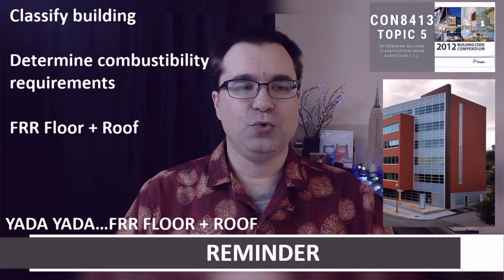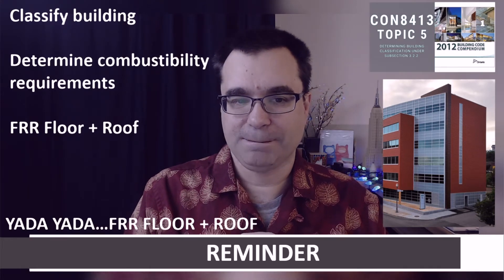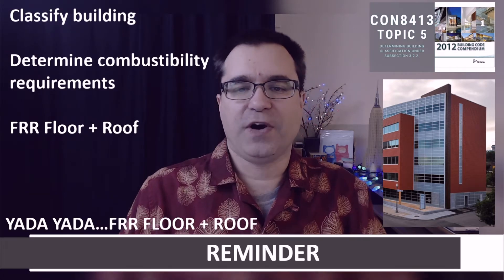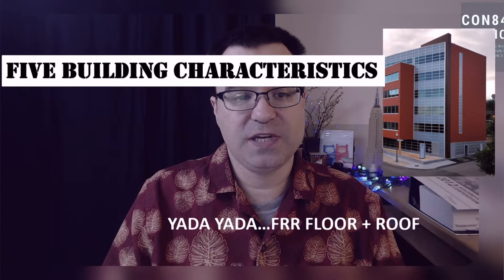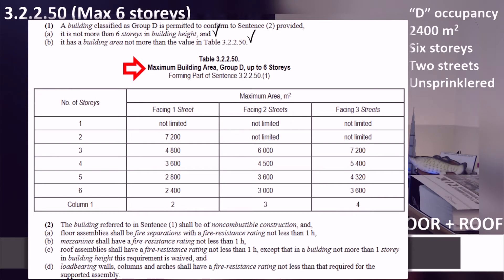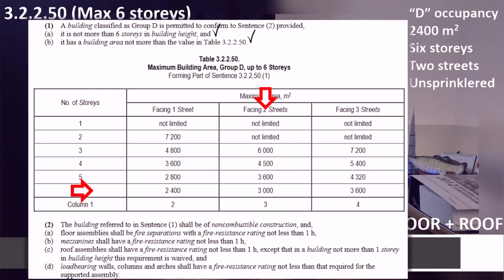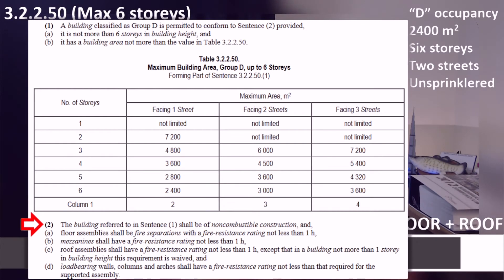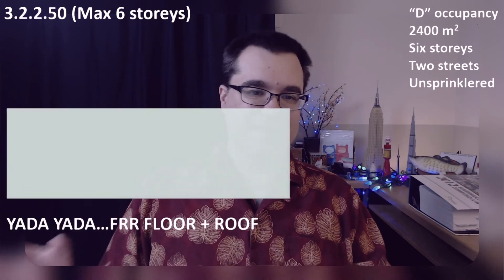TOPIC 05: Example 02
Music used...